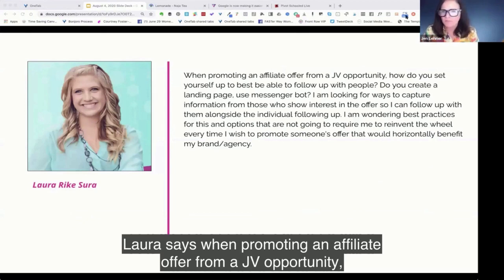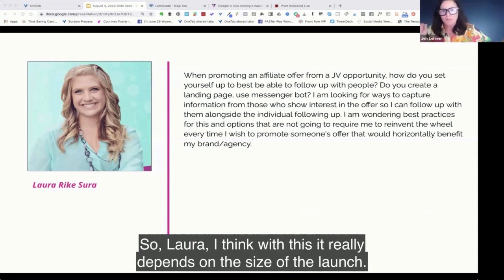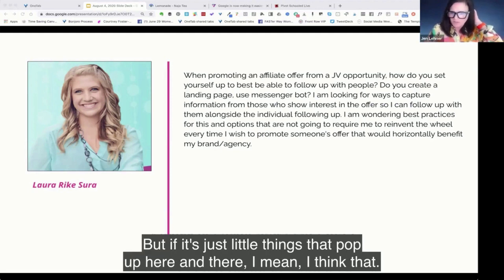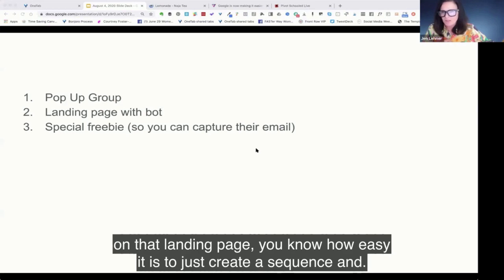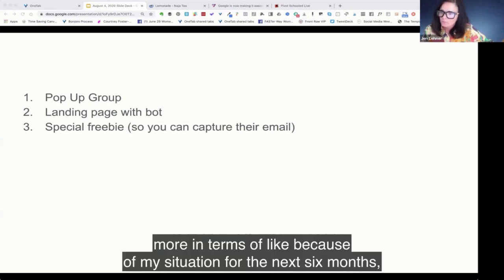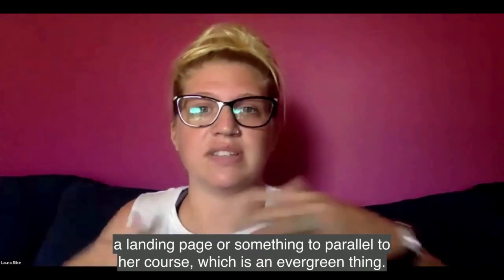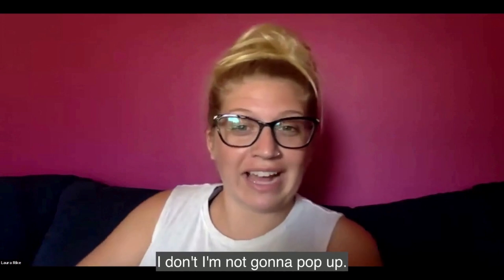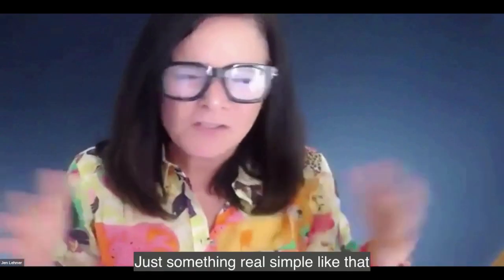How to follow up with people when promoting an affiliate offer?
In this excerpt from our coaching call in Front Row VIP, I will talk about how to follow up with people when promoting an affiliate offer.

One of the Front Row VIP Membership Benefits is the Live Calls. Every other week, we get together on Zoom and I will answer your questions, share my screen with you to give instruction, and you can share your screen with me, and your Front Row friends, for feedback. When you can't make it, you can submit your question in advance, and my answer will be recorded for you. Sometimes, this online business stuff can be lonely, so aside from the obvious benefit of getting personal help and guidance, you are also going to be part of a group of other human beings who will become your friends. And they will also hold you accountable, if you need that.

Come join us in The Front Row VIP and massively increase your audience and income!